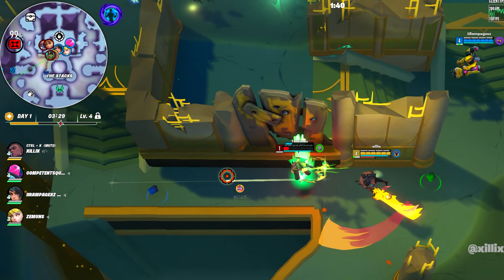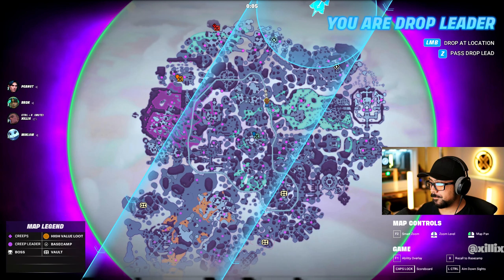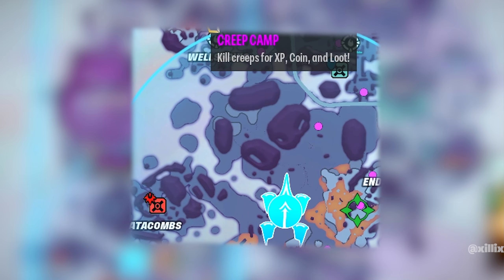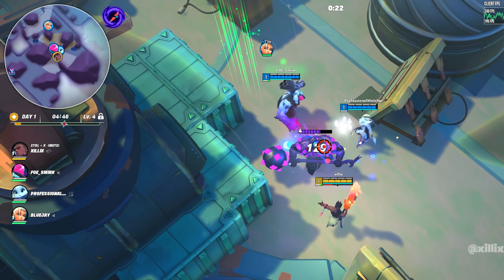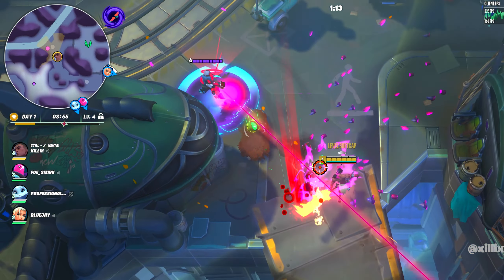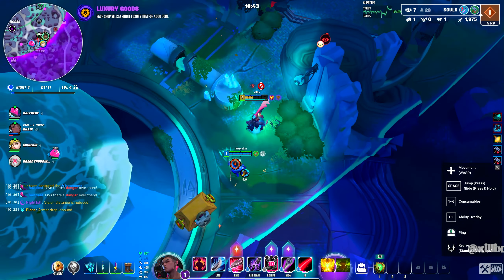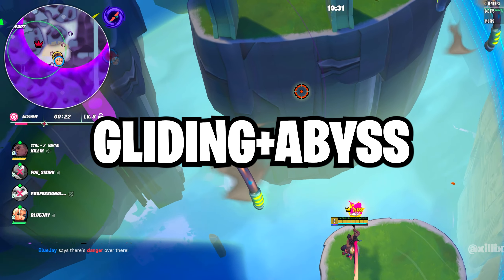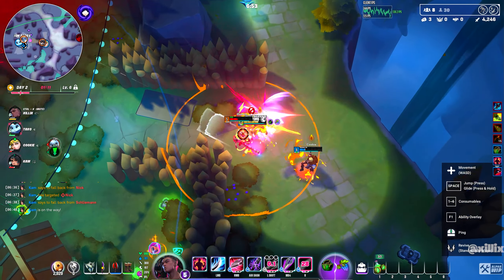Supervive Quick Beginners Guide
0:00 Intro
0:21 How To Drop
1:06 Fighting Mobs
1:49 Base Camps
2:10 Bushes
2:18 Gliding & The Abyss
2:45 Outro